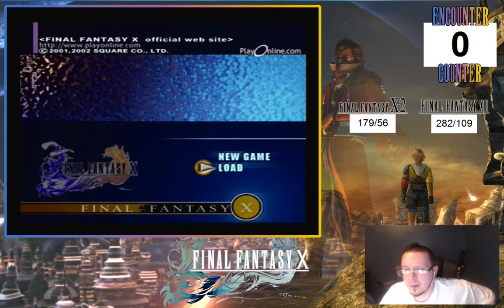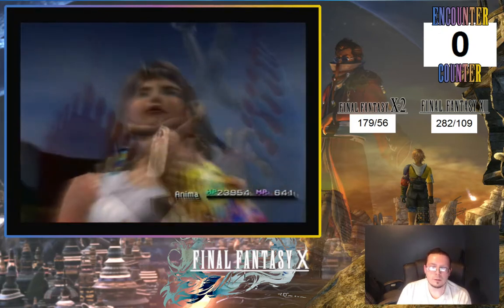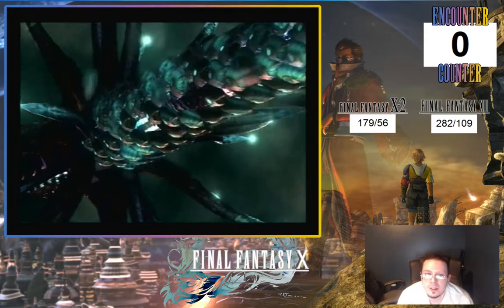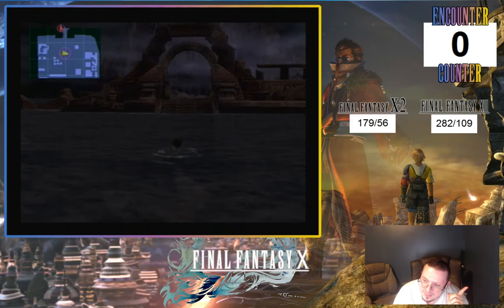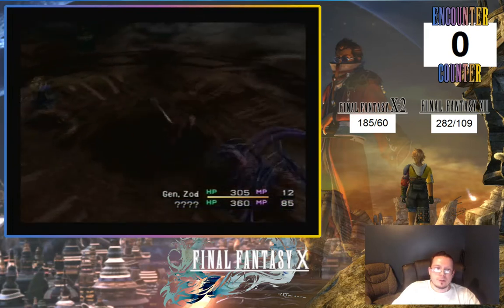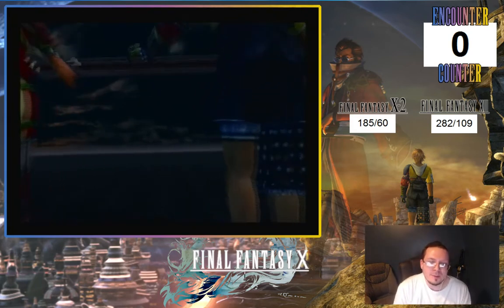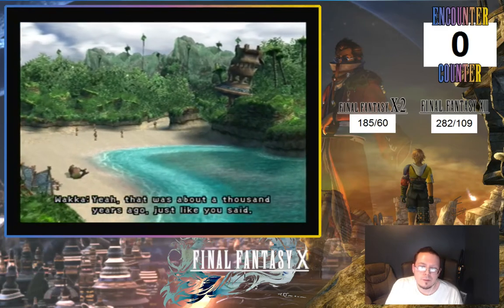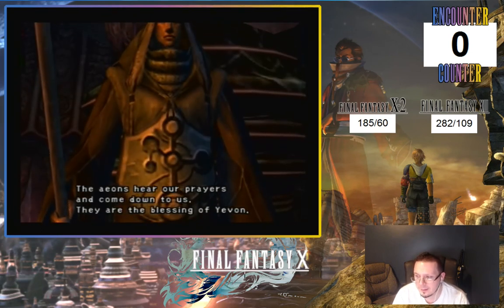Final Fantasy Marathon: Final Fantasy X, Part 1